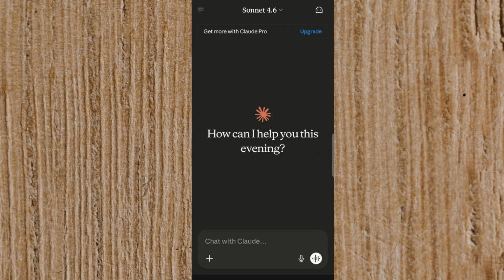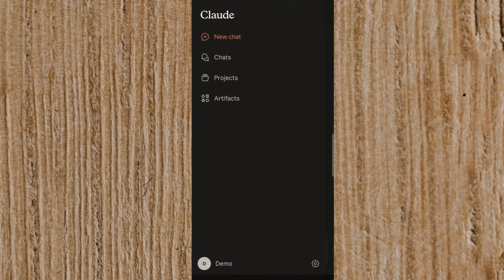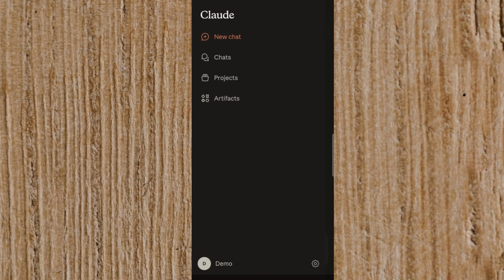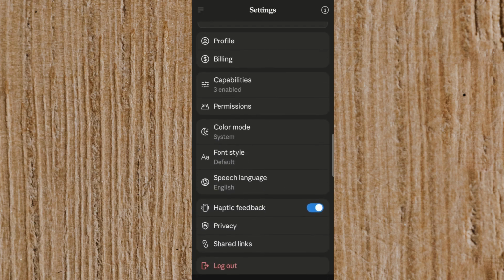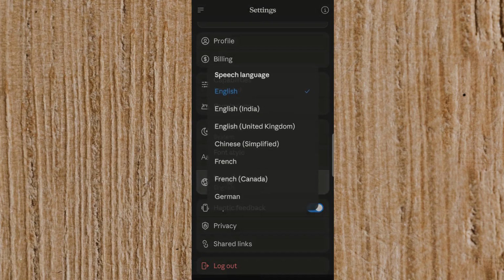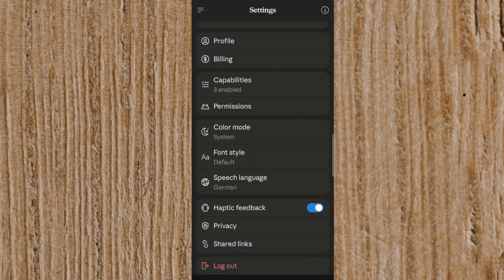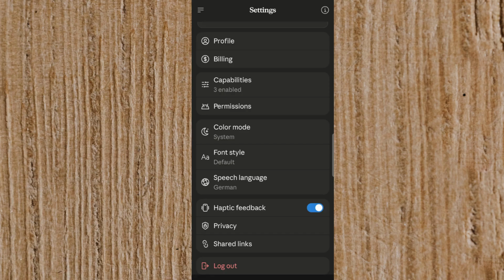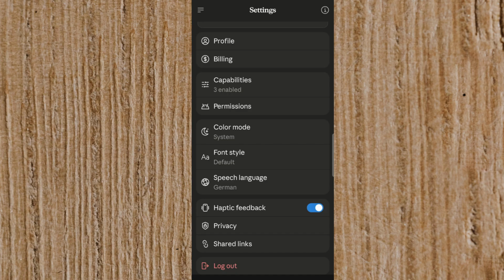How to change speech language in Claude AI (full guide 2026)